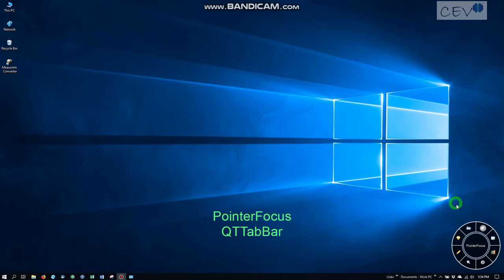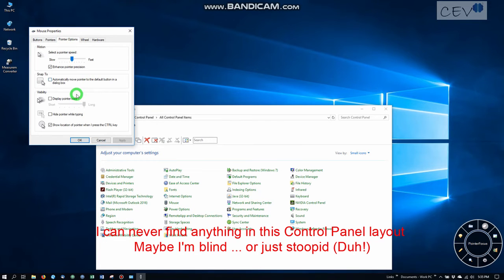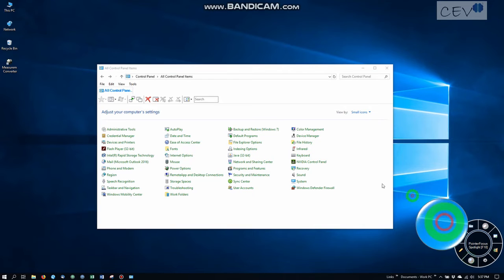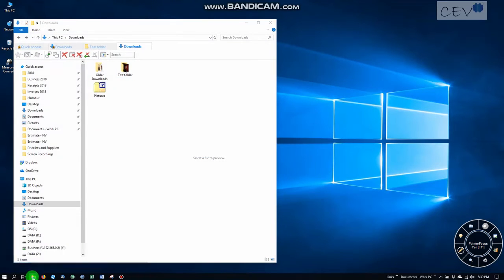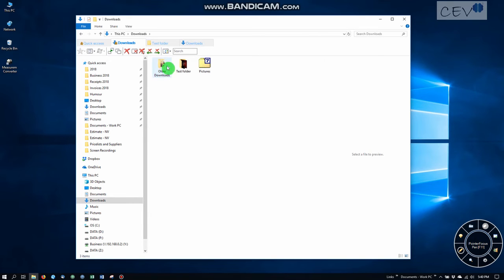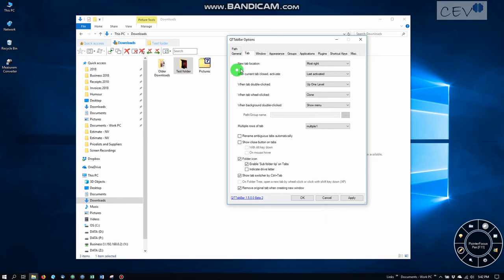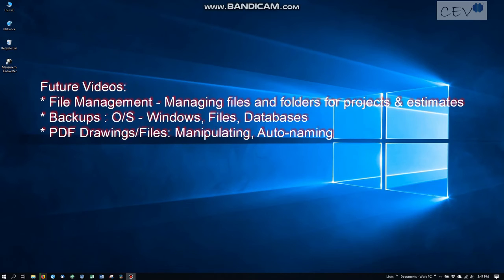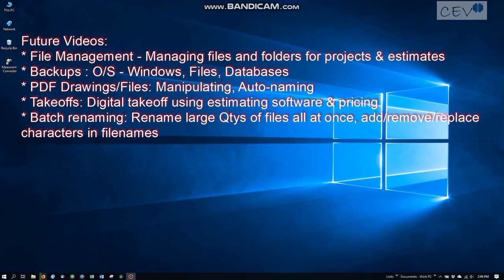Estimating Tools & Tips: Pointer Focus and File Explorer Tabs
CEVO Systems Inc. - Technology for the Construction Industry
Video Contents
For construction estimators - Tools, tips & tricks for making your life easier:
0:40 PointerFocus: - Great tool to add highlight to your mouse pointer
5:12 QTTabBar: - Add useful tabs to your Windows Explorer windows

Credits: Filmed with Bandicam, Edited with DaVinci Resolve